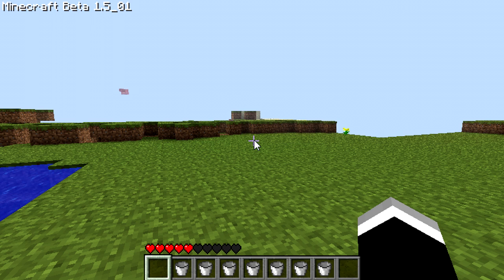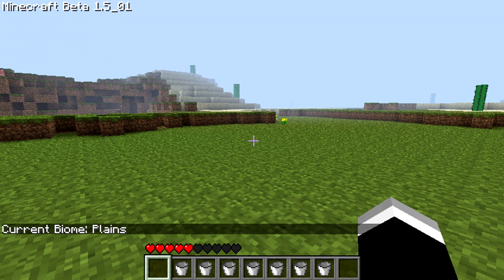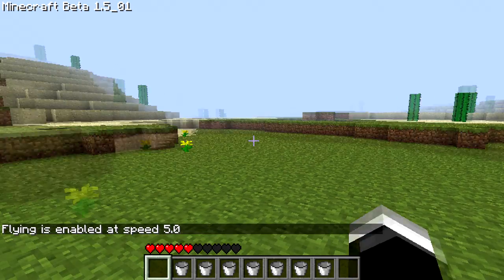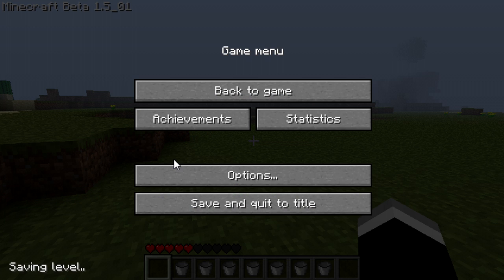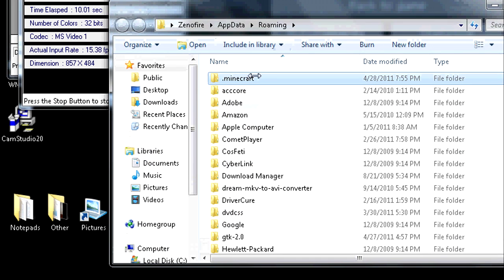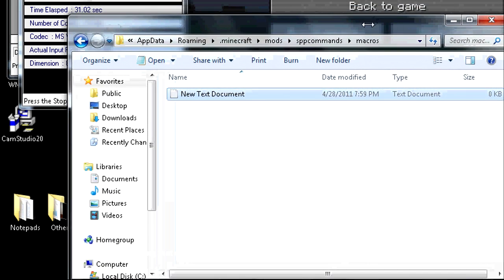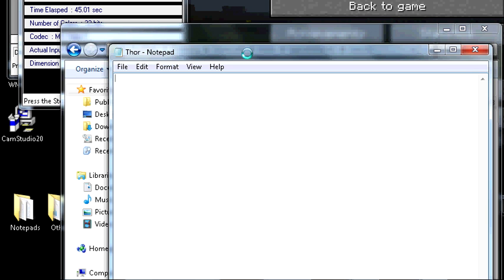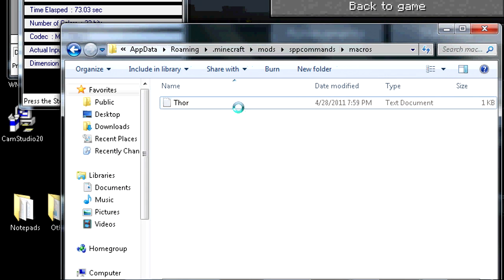SPC has Macros! (A tutorial)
Hey its Zeno and I'm showcasing SinglePlayerCommands.

I'm teaching macros in this vid so pay attention and as always, sorry for the lag